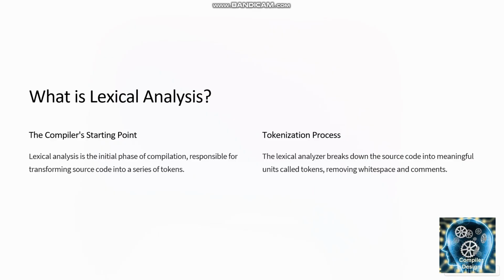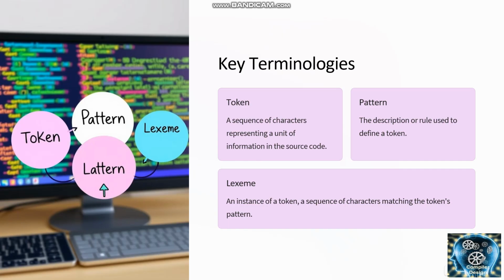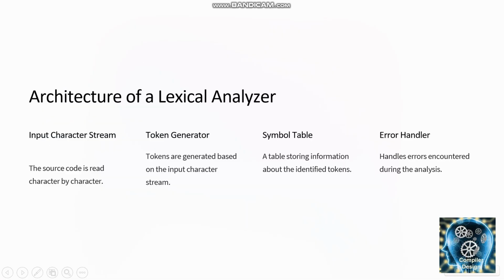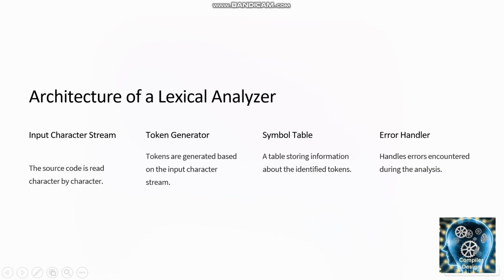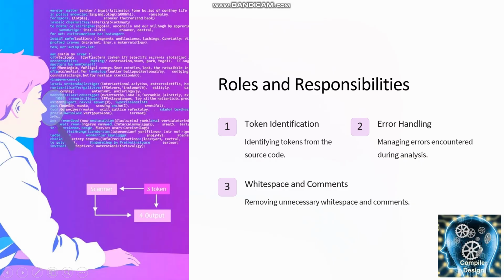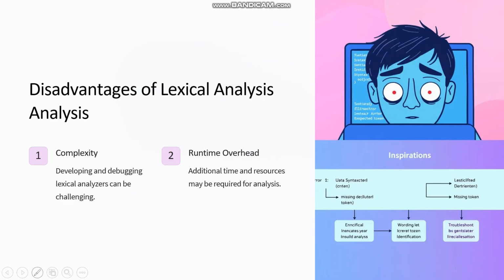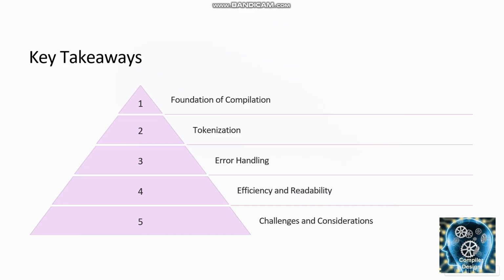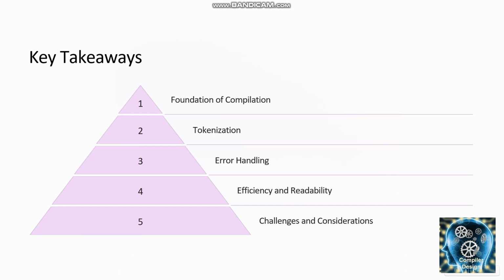LEXICAL ANALYSIS \ASMITA RAY ASSISTANT PROFESSOR CSE (SVIST)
LEXICAL ANALYSIS